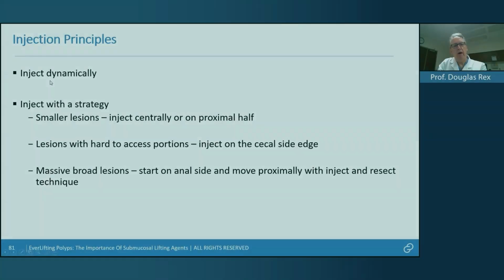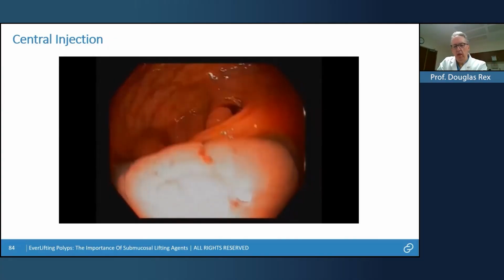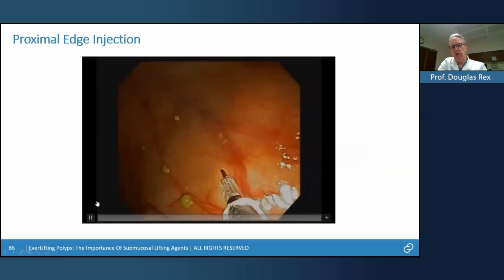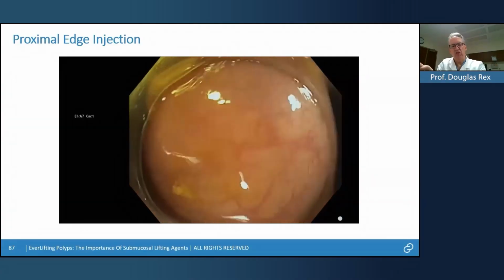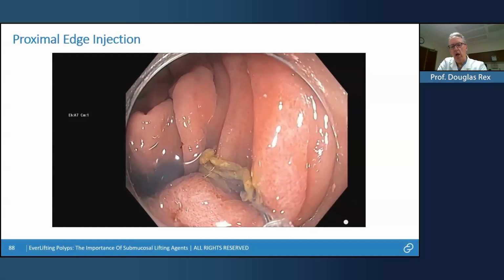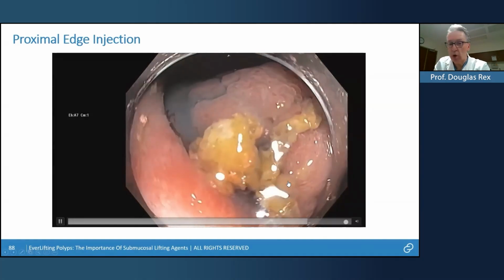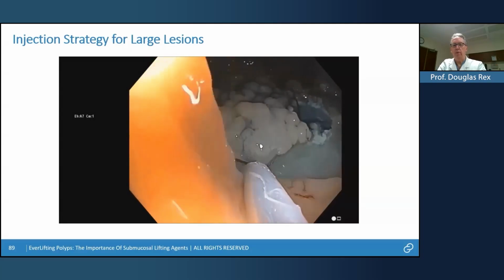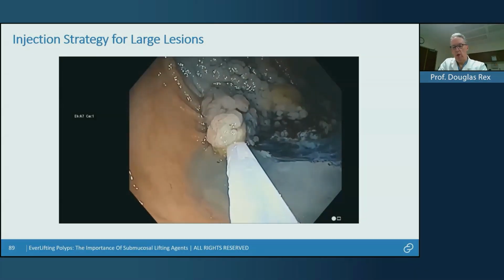EMR Injection Strategies, with EverLift® Submucosal Lifting Agent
Want to get an exclusive look at how EverLift® works? Watch as Douglas K. Rex MD, Indiana University School of Medicine, discuss his techniques for injecting EverLift® Submucosal Lifting Agent during EMR procedures.

EverLift® Submucosal Lifting Agent is used to lift polyps, adenomas, early-stage cancers and other gastrointestinal lesions prior to excision. EverLift® is specially formulated with water retaining properties to prevent rapid absorption by the body.